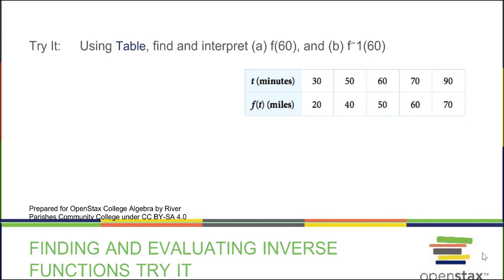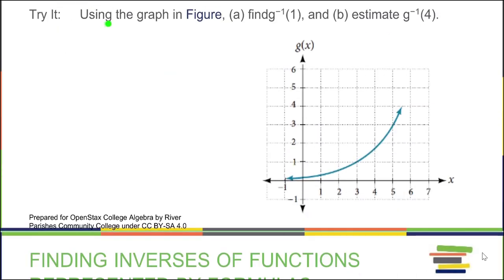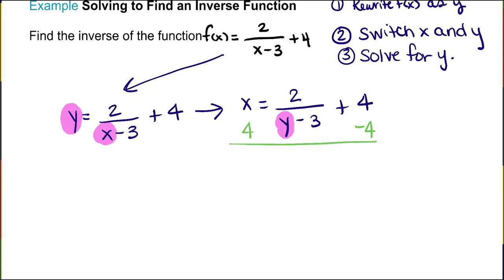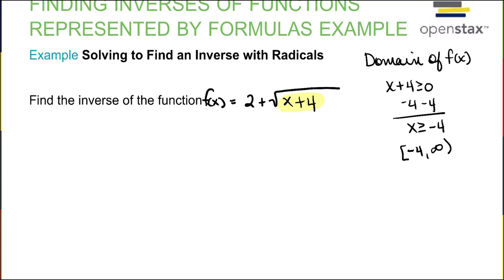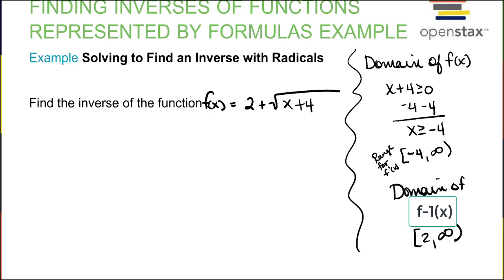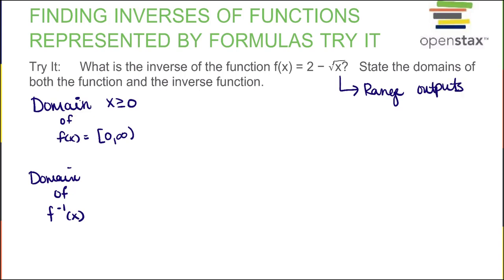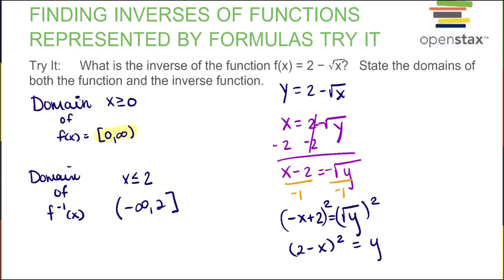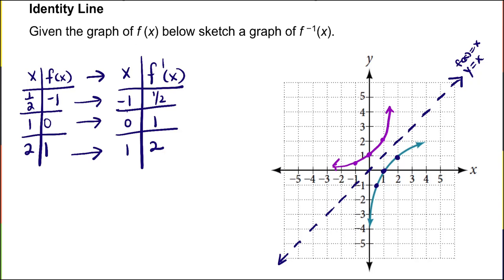College Algebra 3.7 Part 2